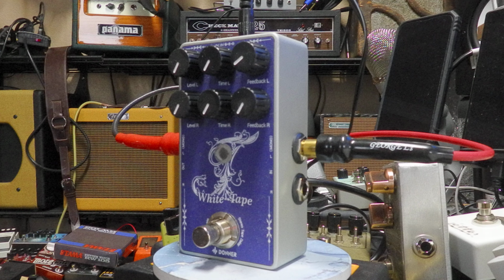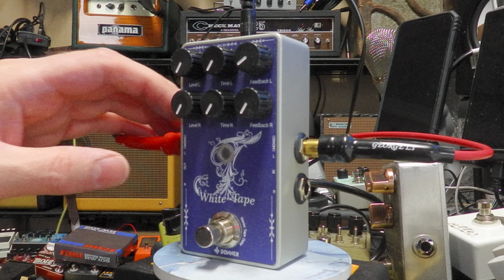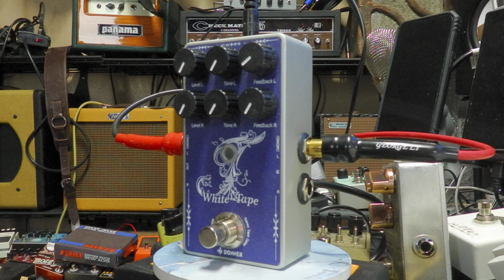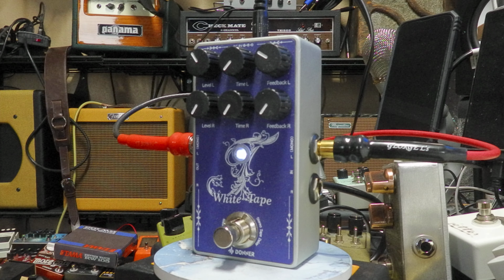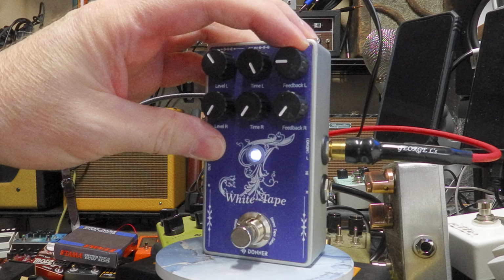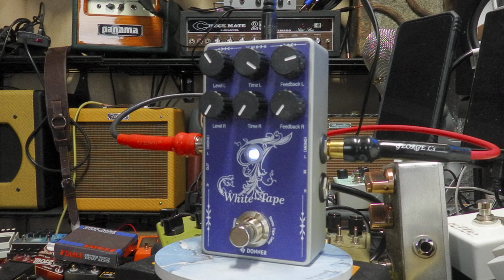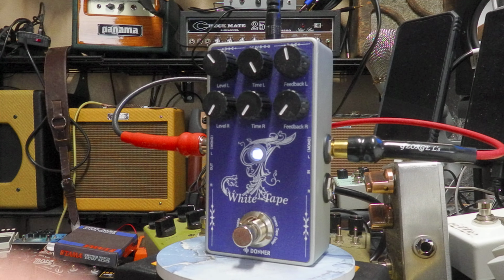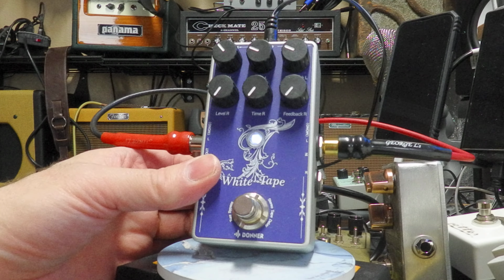Donner White Tape delay guitar effects pedal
Gibson Les Paul
Marshall 1974 amplifier